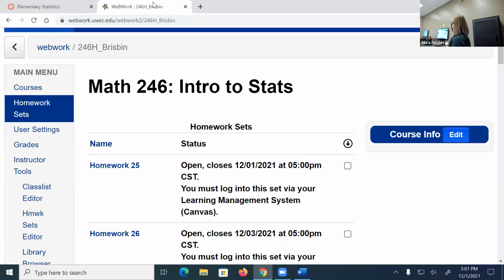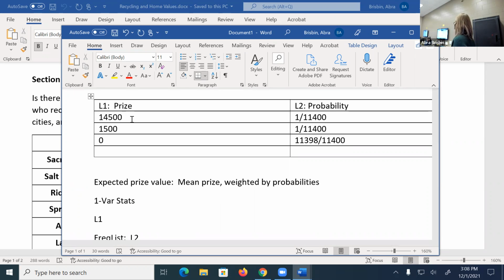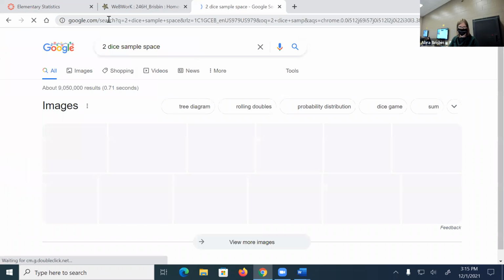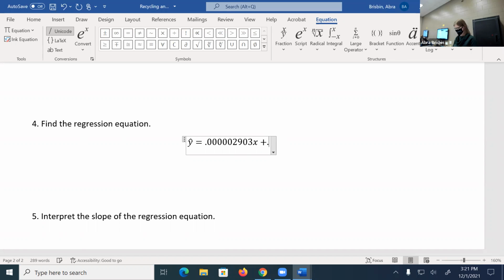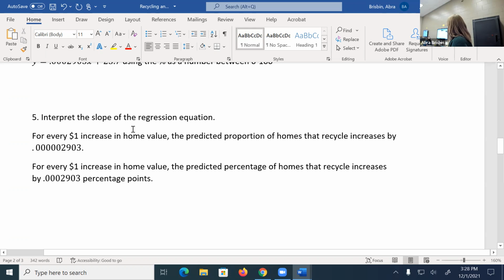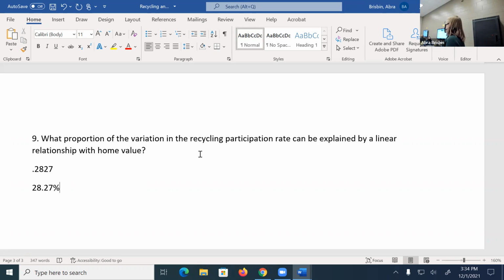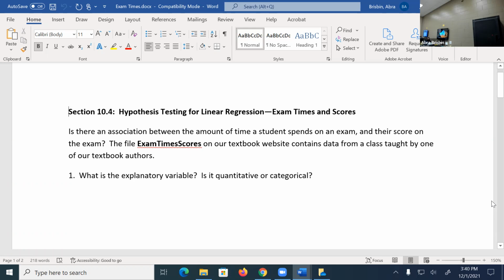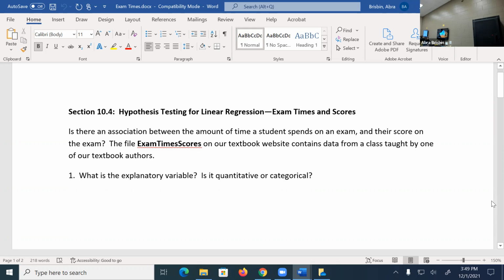Simulation-based inference for slope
Lots of homework discussion
Discussed Recycling and Home Values activity from last time
Exam Times activity